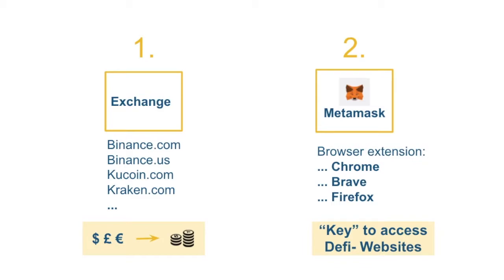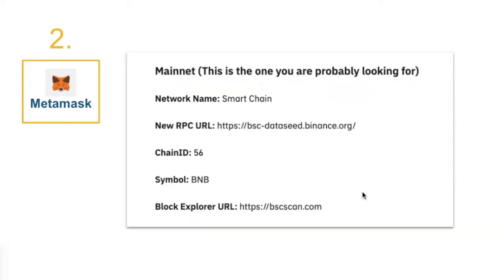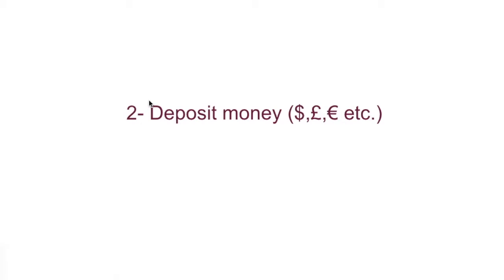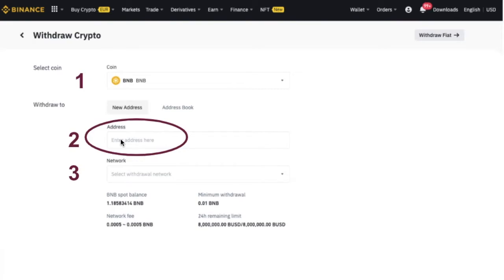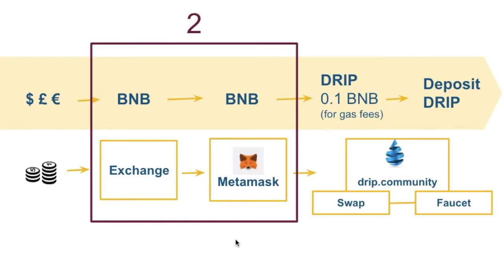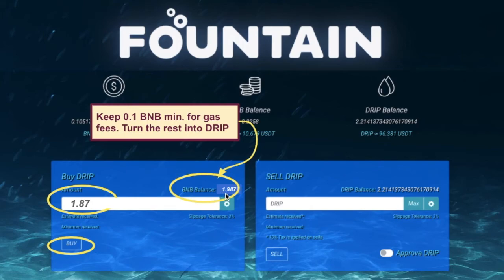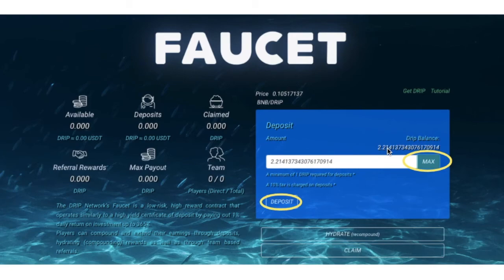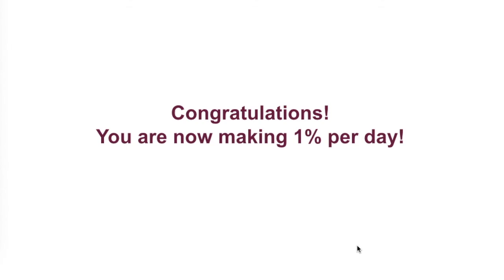DRIP Network: Step by step setup for beginners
Step- by- step set up for Drip Network for passive income with crypto:

OUR DRIP BUDDY ADDRESS: 0x9bF7d5A3b3160005CfDF518d0802FafF54E52a85